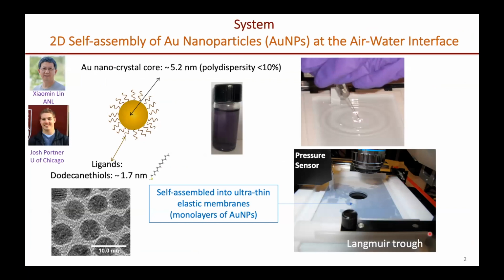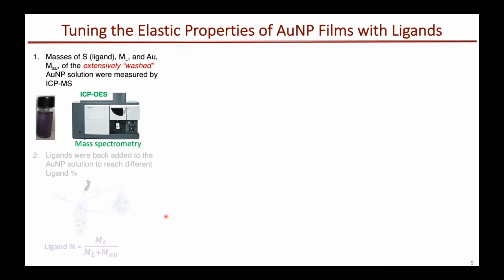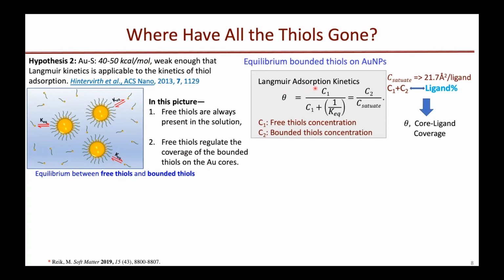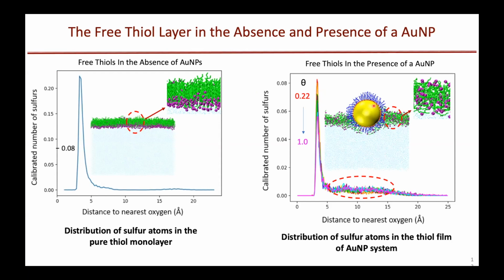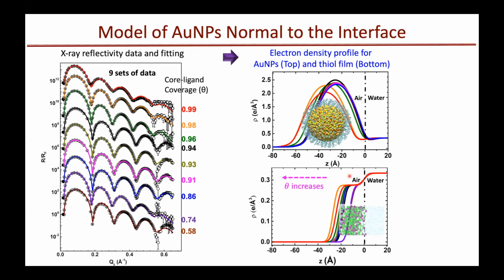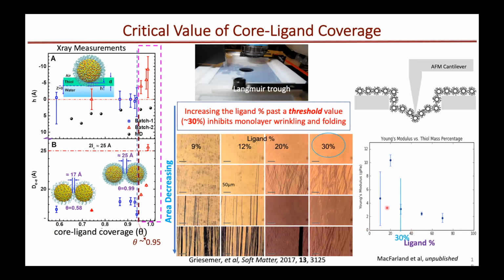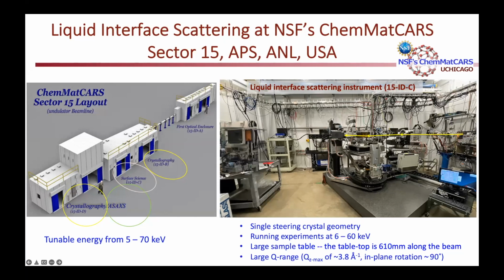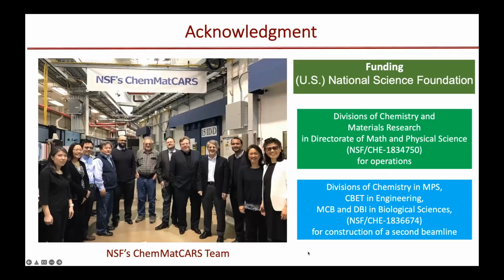SXNS Session 8 part 4, Binhua Lin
Talk by Binhua Lin, University of Chicago, Free Thiols Regulate the Interactions and Self-Assembly of Thiol-passivated Gold Nanoparticles